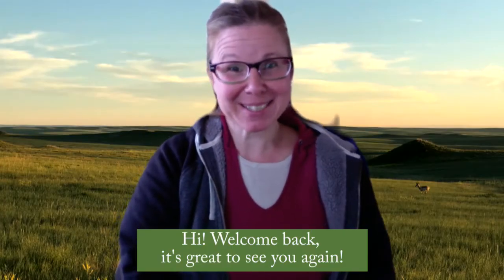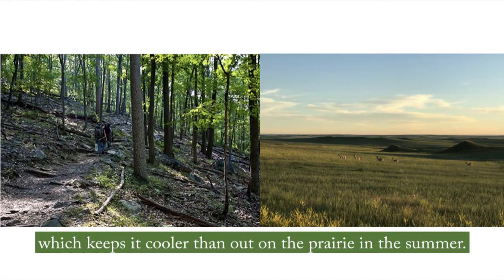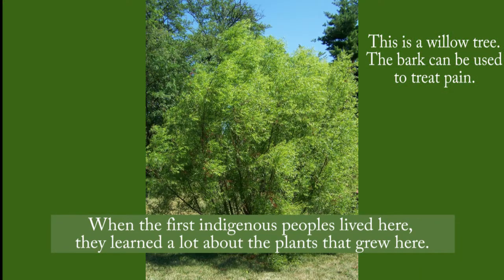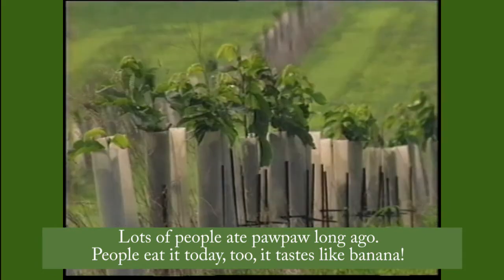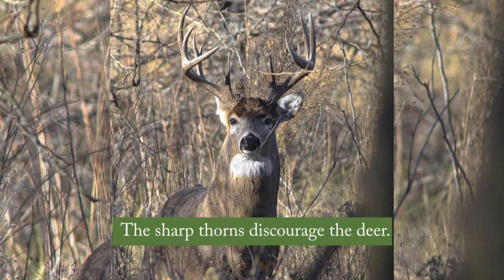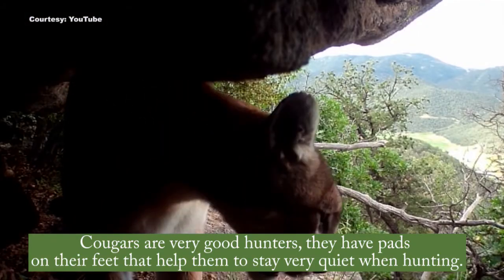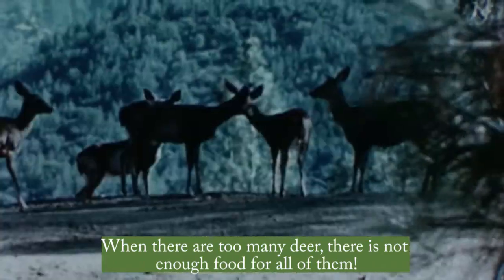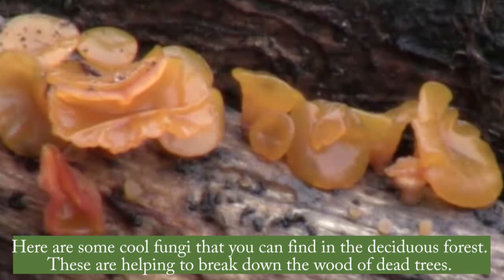Ecosystems of Kansas Episode 3: The Deciduous Forest Biome (English version)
This episode of the dual-language Ecosystems of Kansas series, a youth ecology video series geared toward K-3 students, explores the Deciduous Forest Biome, including topics such as what happens to many Kansas trees in winter, how forest animals adapted to their environment and more.

This broader-impacts project is led by Dr. Peggy Schultz, KU Environmental Studies Program Associate Specialist, and her team. (Grant: Kansas NSF EPSCoR RII Track-1 Award OIA-1656006.)